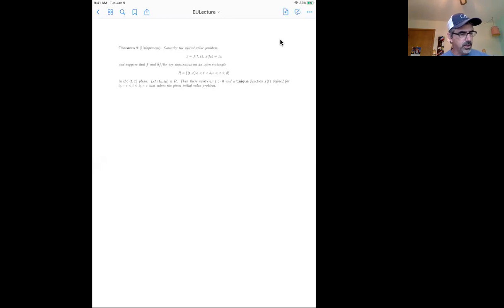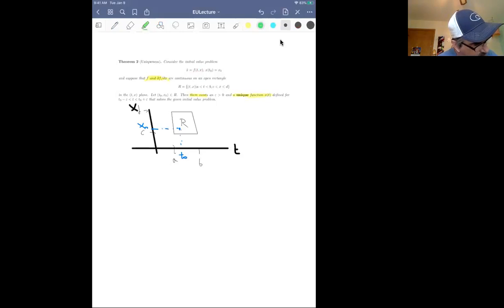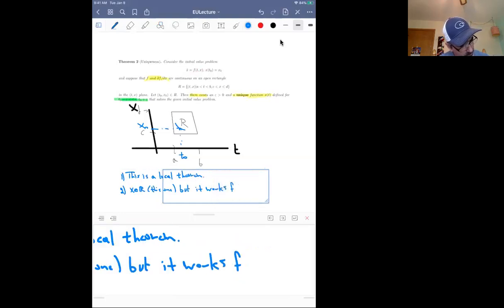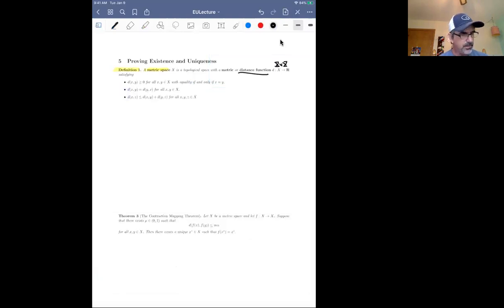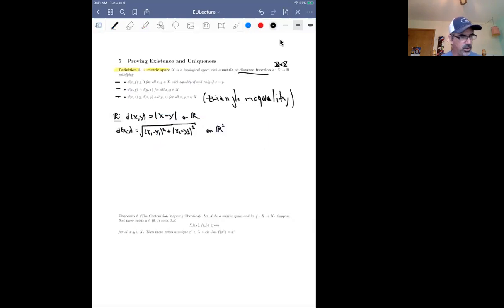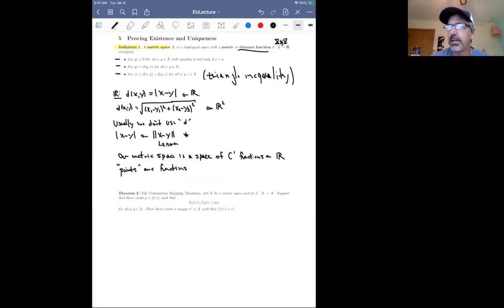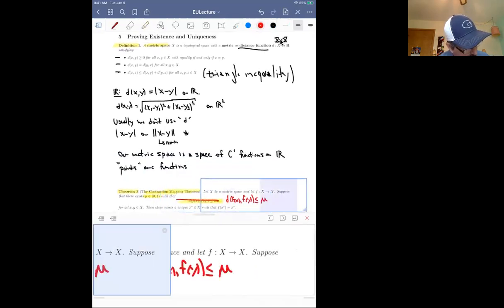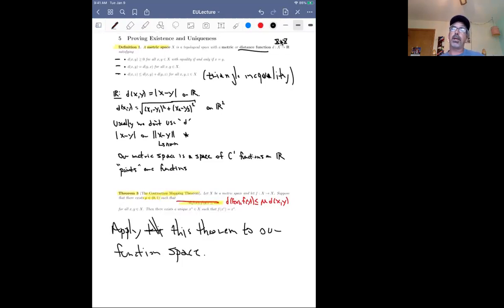MCS-353: Existence & Uniqueness 3